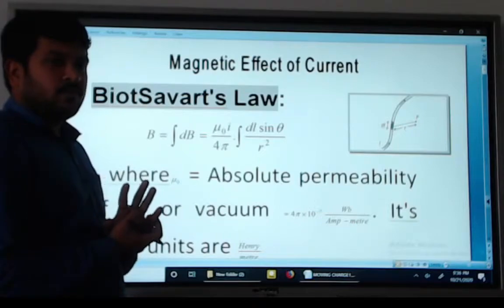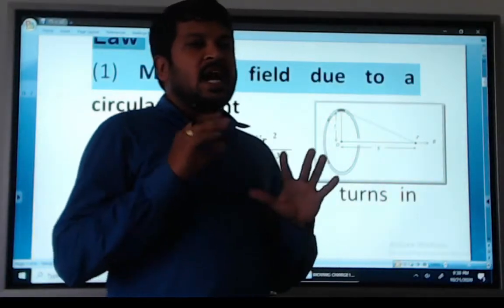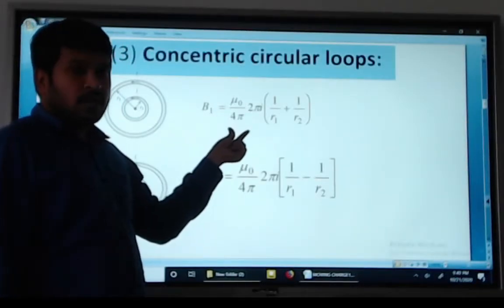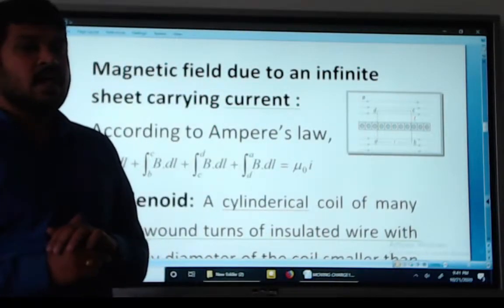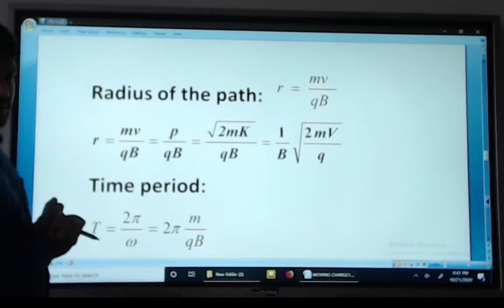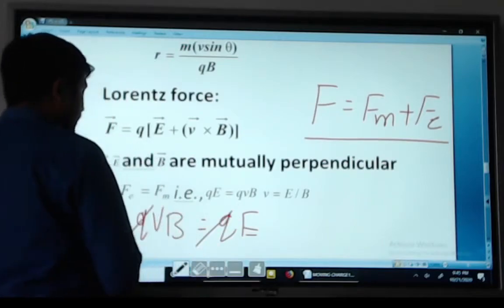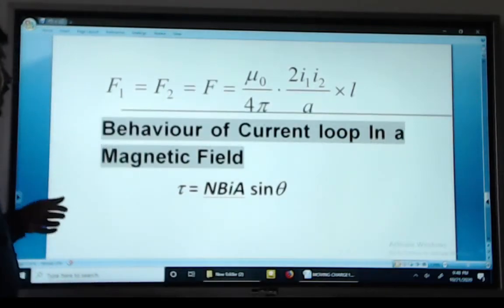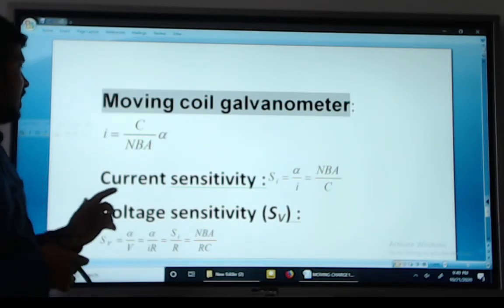moving charge and magnetism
JEE / NEET / Synopsis / PUC 2